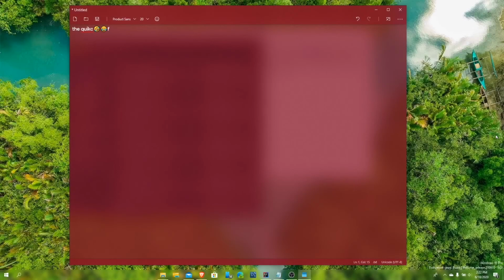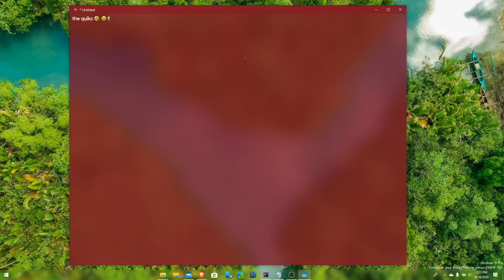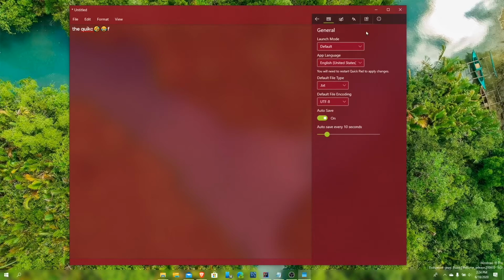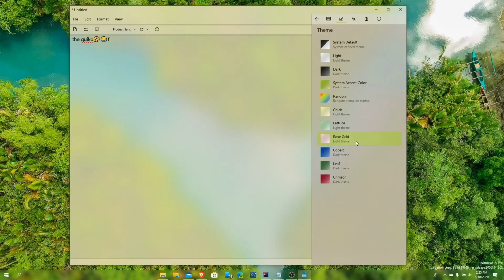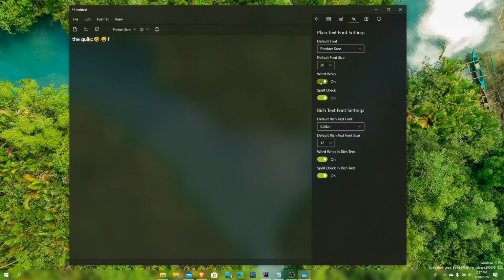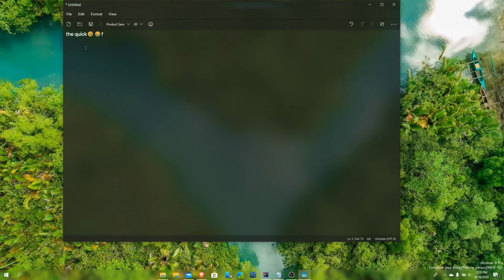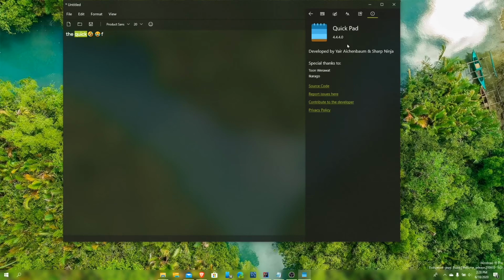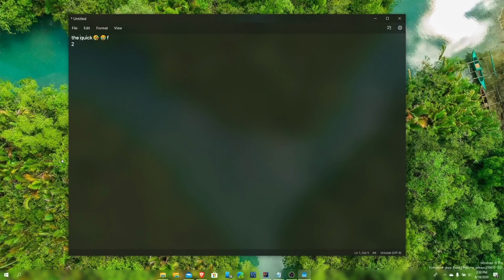Quick Pad [Windows 10] App Review | An Excellent Notepad Alternative